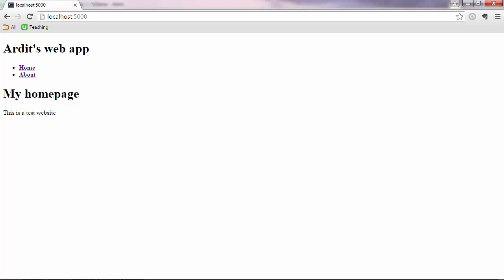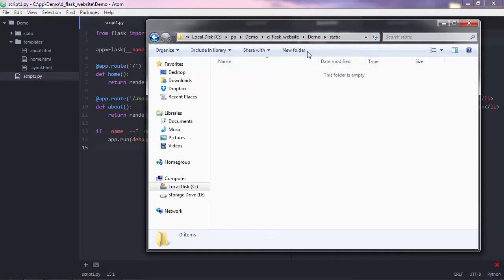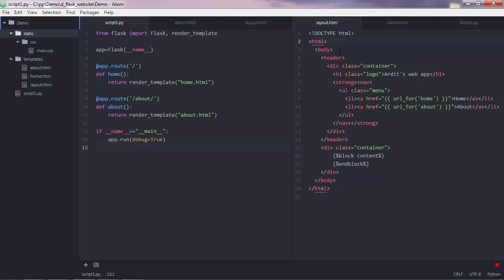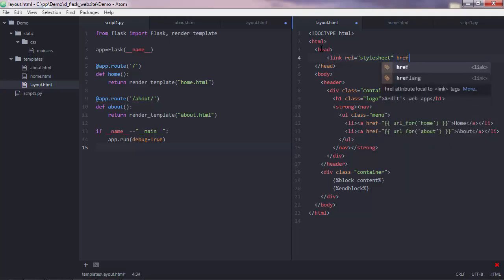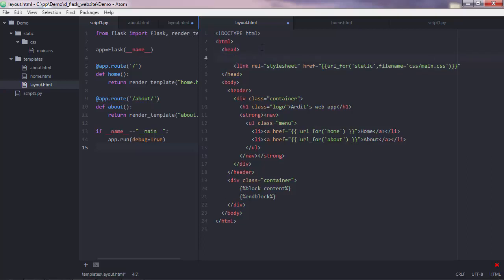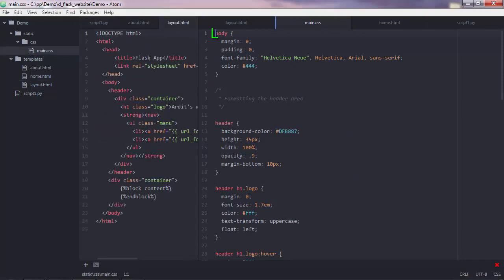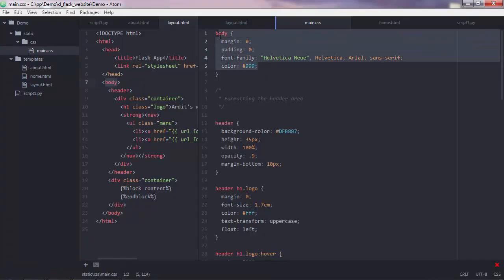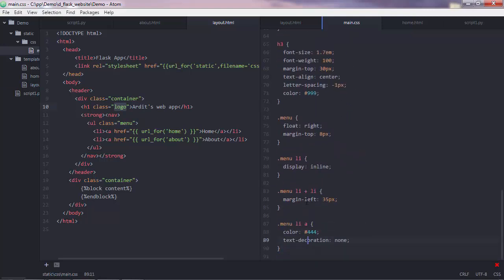Python 19.6 Application 3 Build a personal website in python- CSS Styling